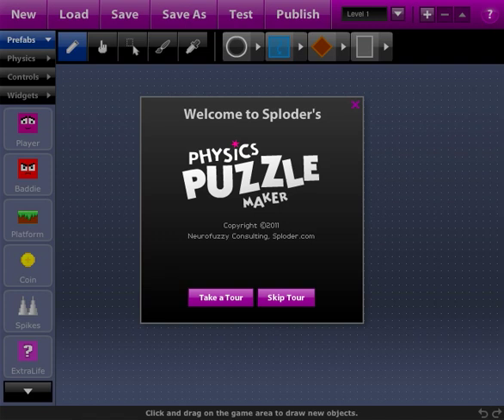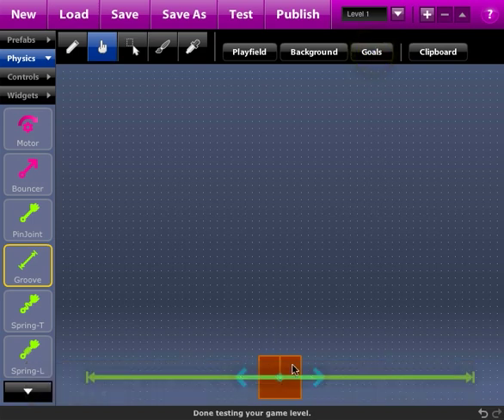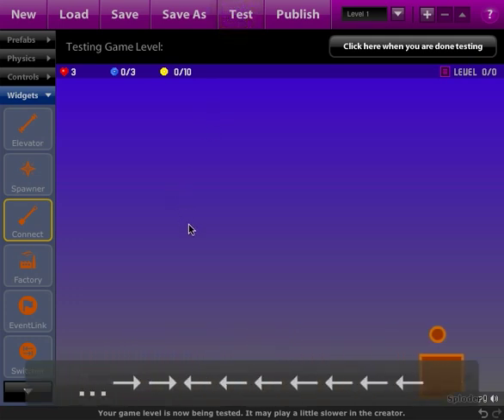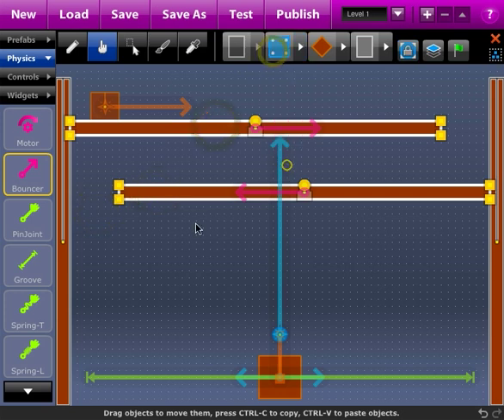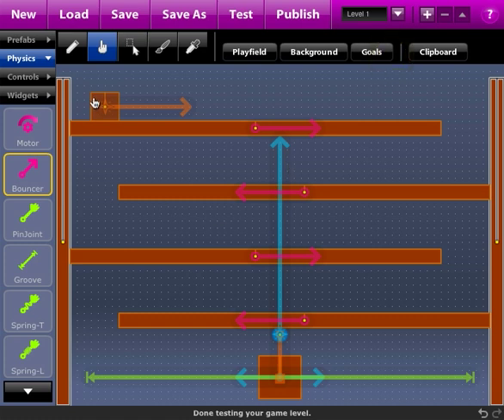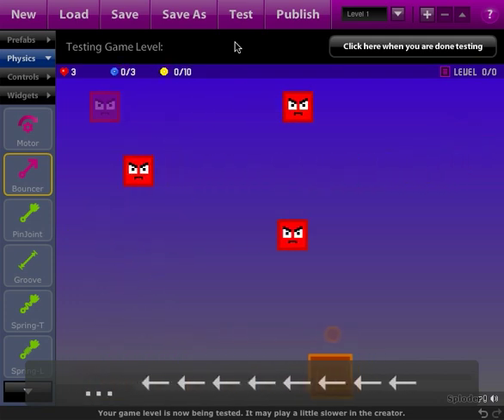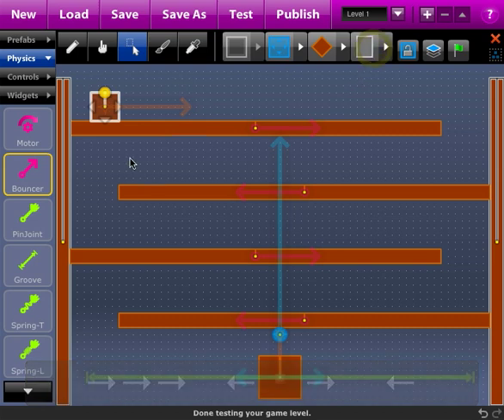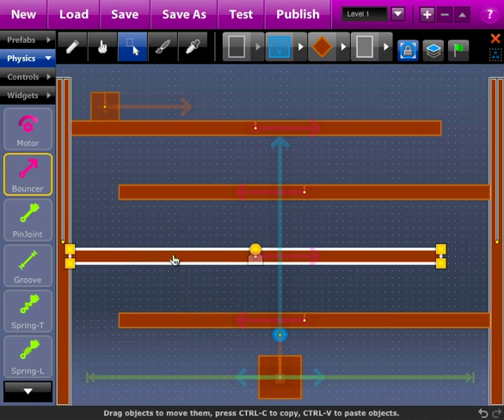Sploder Physics - Make an Invaders Game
Geoff shows you how to make an invaders-style game in this screencast